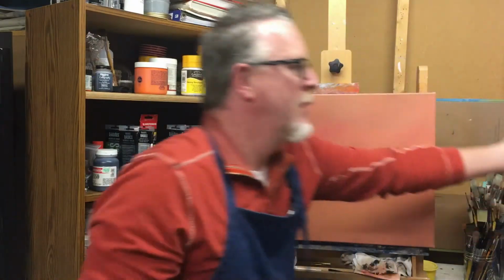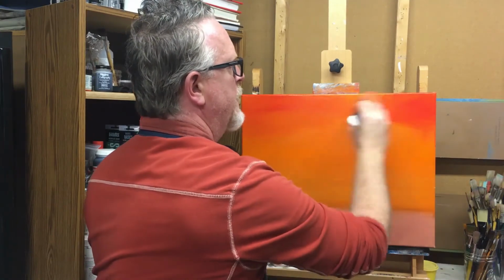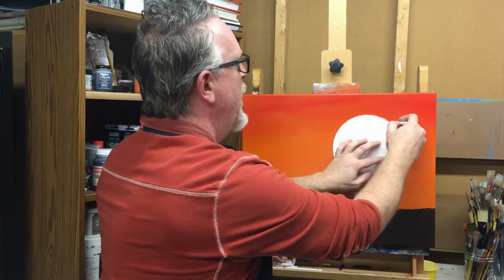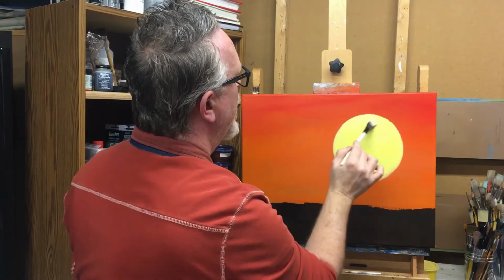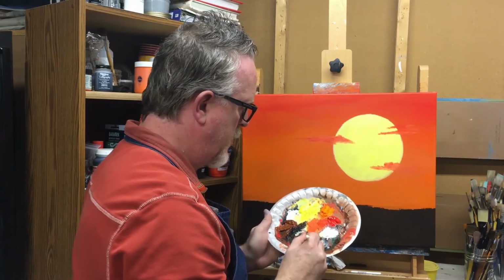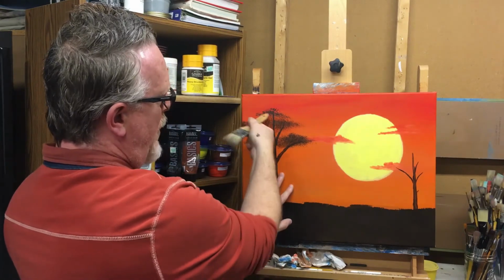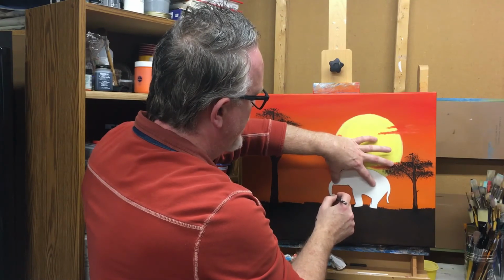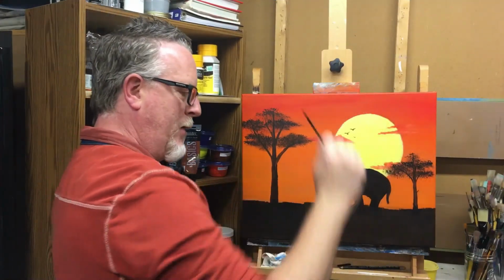Paint With Jim - Episode 3 - African Sunset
Welcome to episode 3. Here I walk you through step by step painting an African sunset. Grab your brushes and paints, follow along, and enjoy.